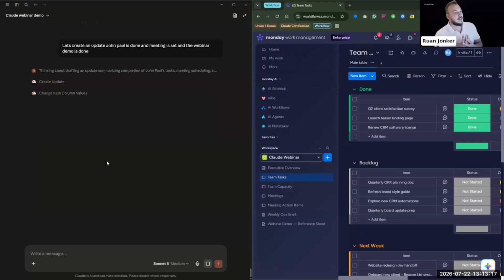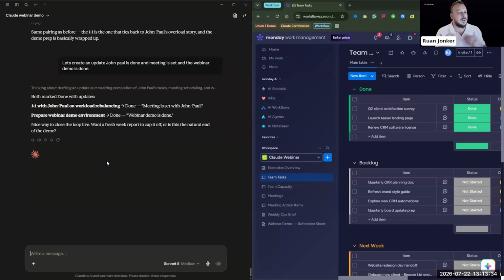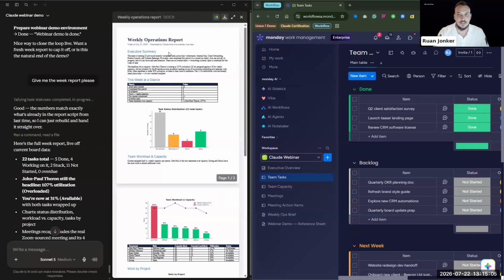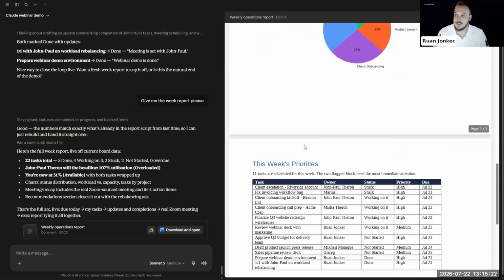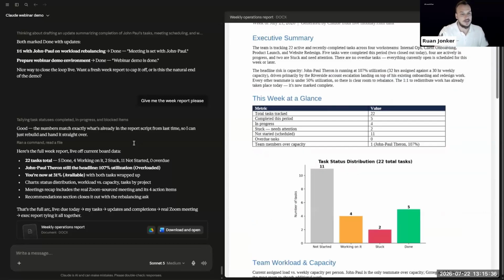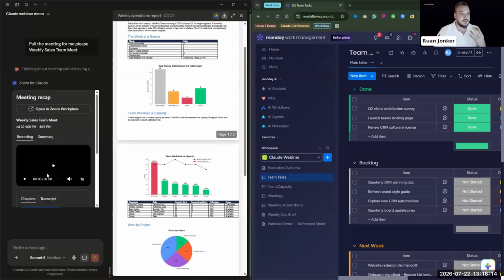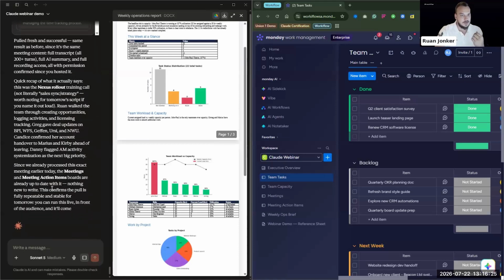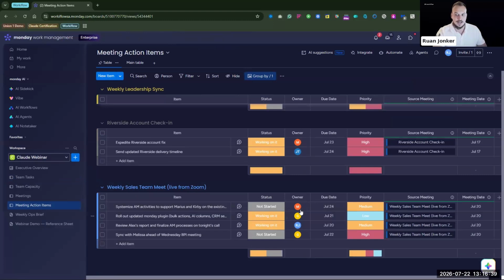How to Connect Claude AI to monday.com and Zoom (Full Demo)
What if you never had to open five different boards just to find out what's due today? In this demo, we connect @claude  directly to @mondaydotcom  and @Zoom  to show what's actually possible when your AI assistant can see your whole workspace.

We walk through three real scenarios: asking Claude what's on your plate for the day and posting updates without touching a single board, generating a full weekly operations report, executive summary, task distribution, team capacity, and priorities. How to pull a Zoom meeting transcript straight into monday.com so action items get created, assigned, and prioritized automatically.

This is just scratching the surface of what's possible when you connect Claude to your monday.com account. The question isn't whether this applies to your team, it's where you want to start.

Workiflow is a monday.com Platinum Partner and CRM Specialist, and one of monday.com's fastest-growing partners in history. We help teams build the AI workflows and automations that actually move the needle — not just hand over the tools and walk away.

⏱️Chapters:

00:00 – What's Possible With Connected Apps
0:23 – Asking Claude "What Are My Tasks Today?"
1:01 – Creating Task Updates via Claude
1:58 – Generating a Weekly Operations Report
3:27 – Zoom Integration: Pulling Meeting Transcripts
4:19 – Auto-Creating Action Items From Meetings

Want to see what this could look like for your team? Reach out and let's talk.